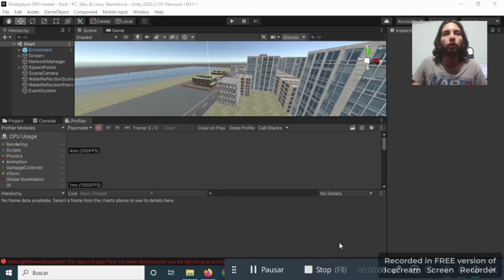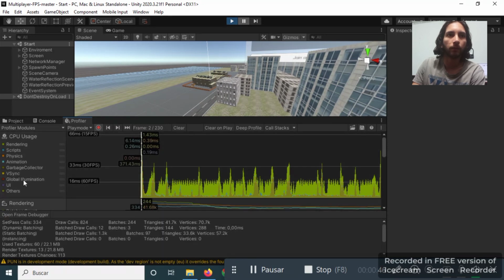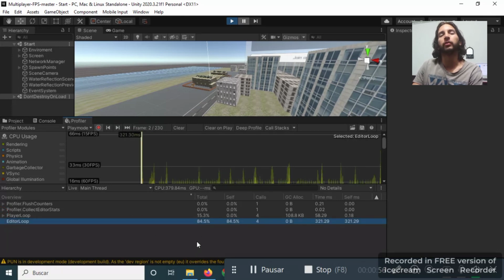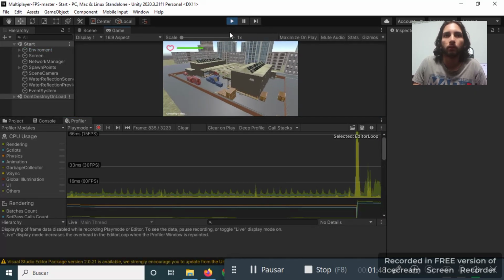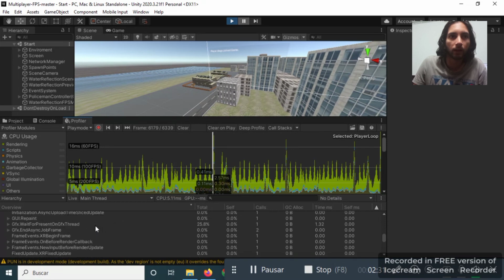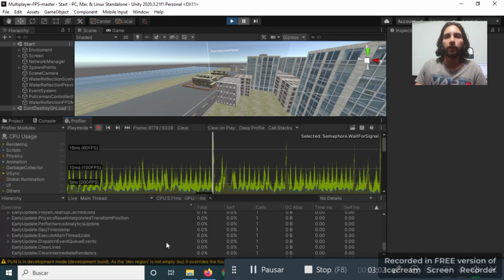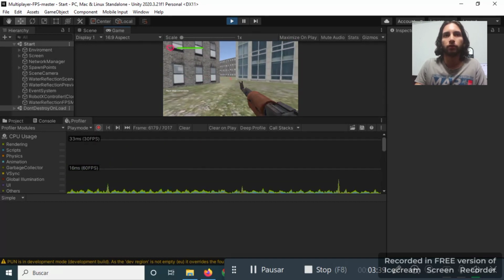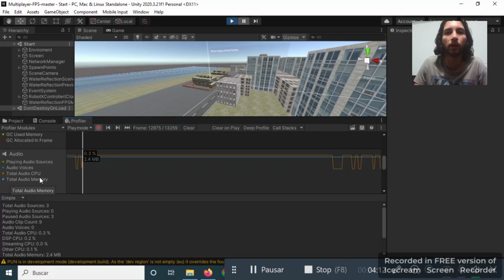Phase 2 - Videogames optimization - Group 213042_1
A first glance to the profiler window in Unity and how it works to show us the problems in a video game